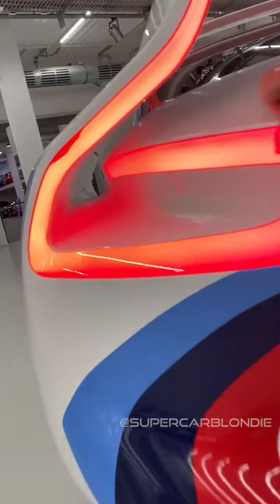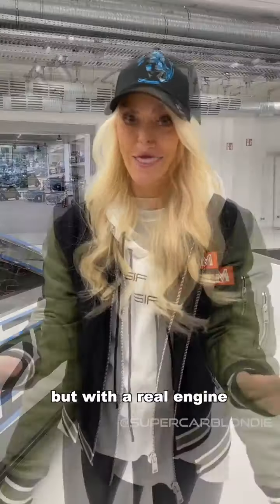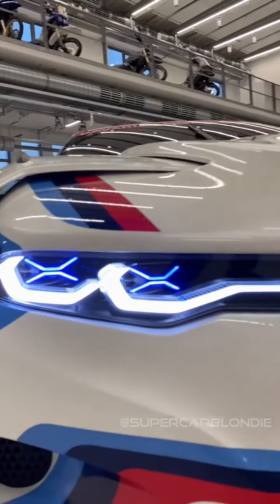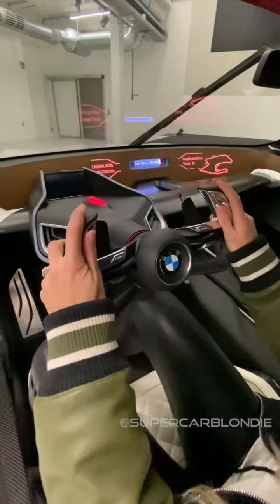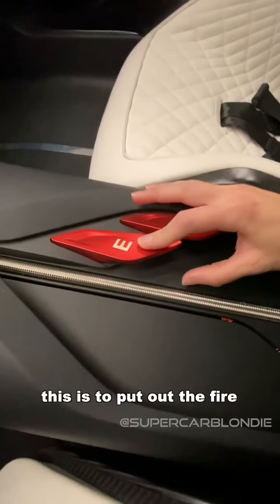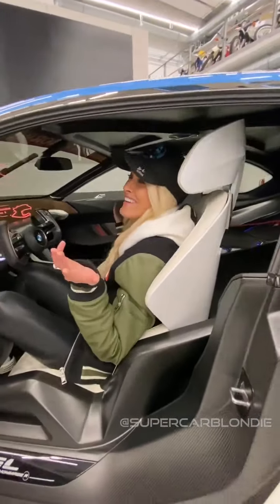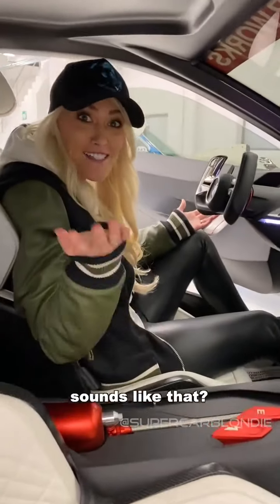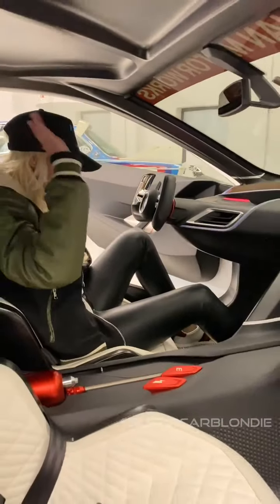The Most Wanted BMW